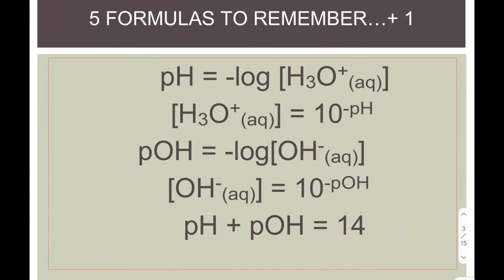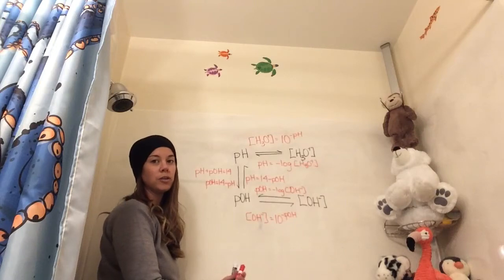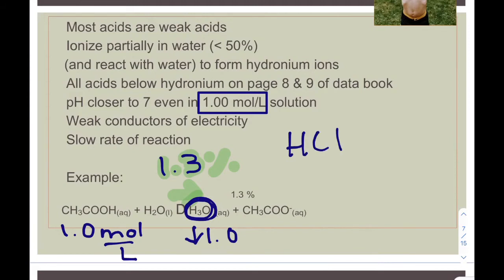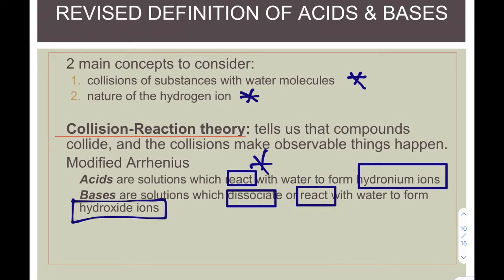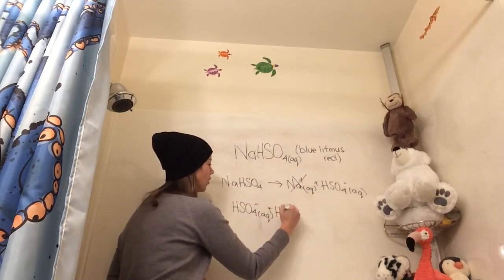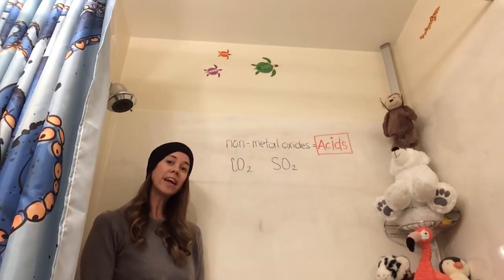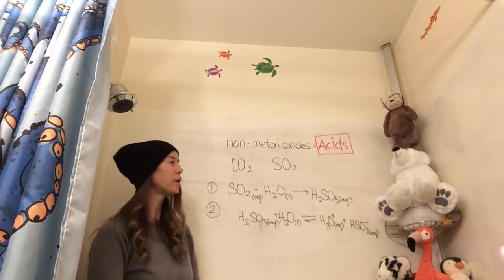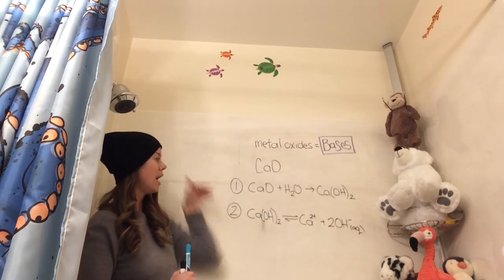CHEM 30 VIDEO LESSON Topic 5) Review of Acids and Bases